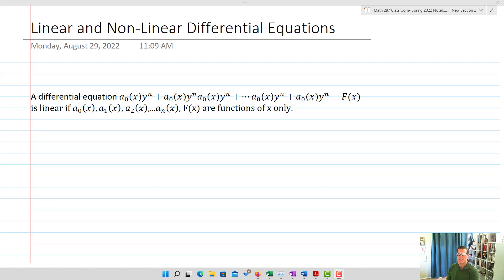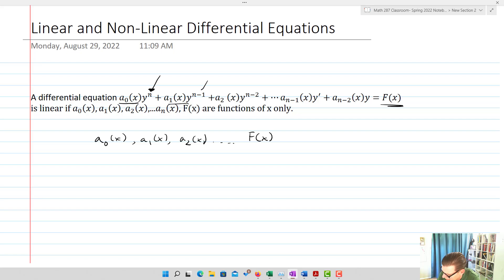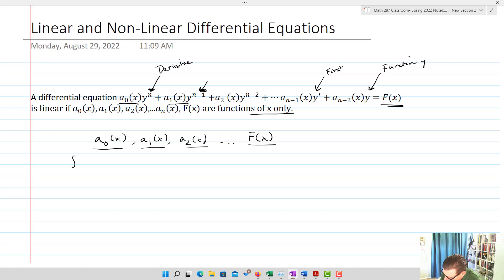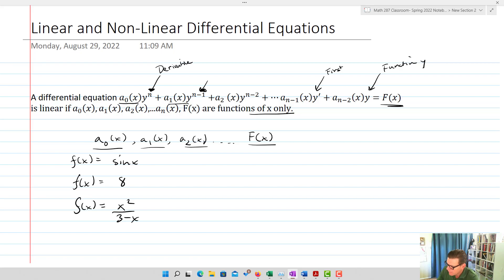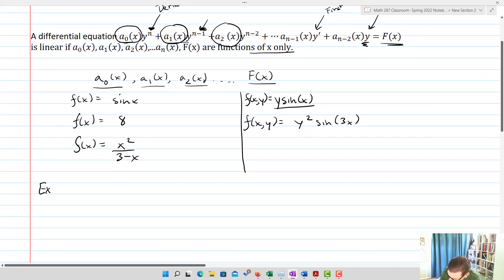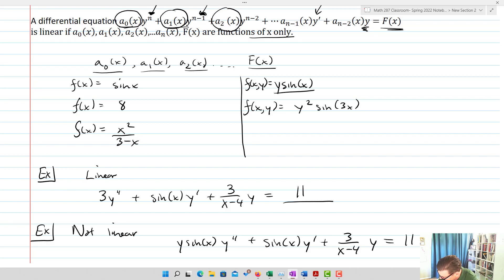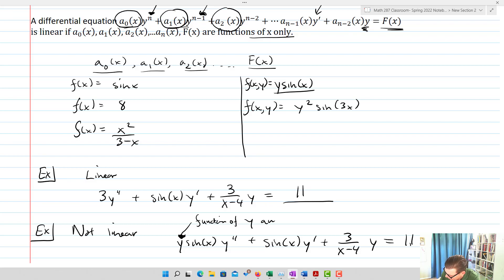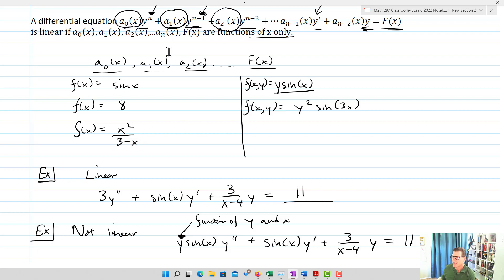Linear and Non-linear differential equations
In this video I define and give an example of linear and non-linear differential equations.